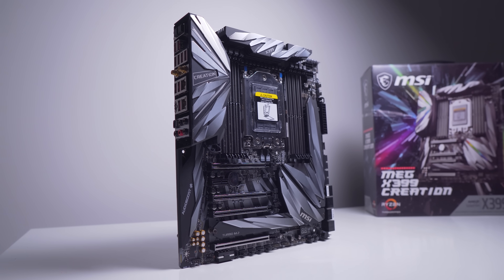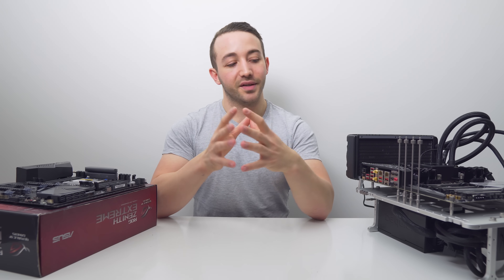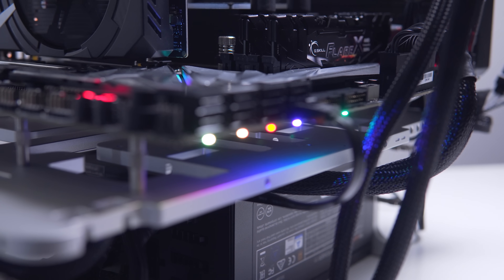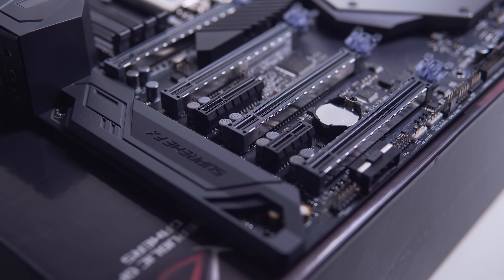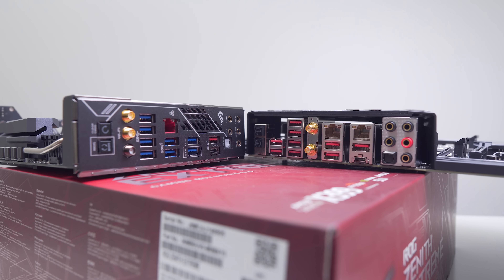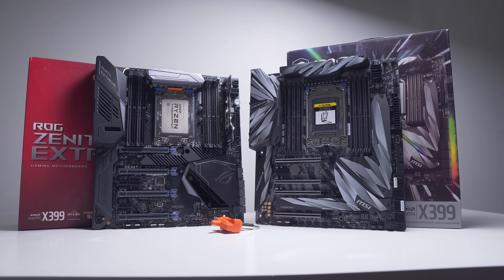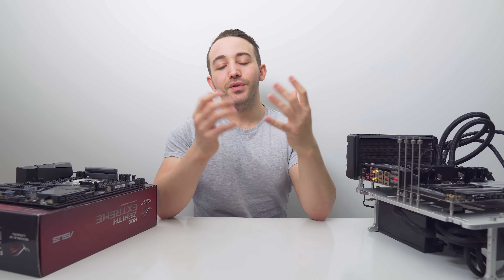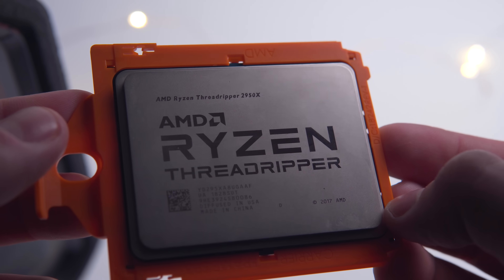Enthusiast X399 Battle - MSI MEG Creation vs. Asus Zenith Extreme!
How does the Asus X399 Zenith Extreme and MSI MEG X399 Creation handle an overclocked 2950X? Is there really a difference between 8 and 16 VRM phases? Let's find out!

Asus X399 Zenith Extreme
MSI MEG X399 Creation

Current gear!
Sony a6300
Sigma 16mm f/1.4 DC DN